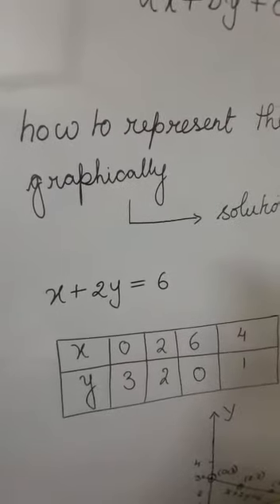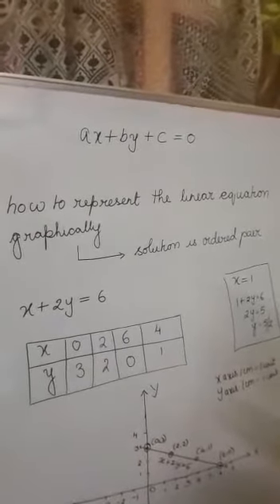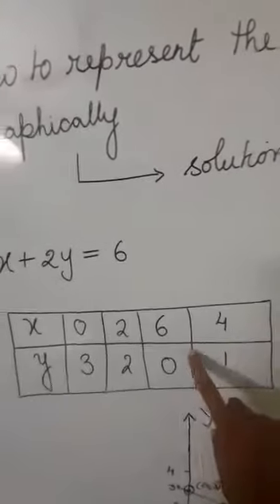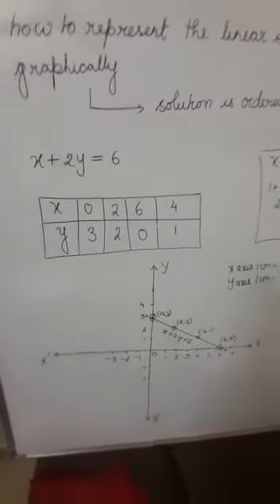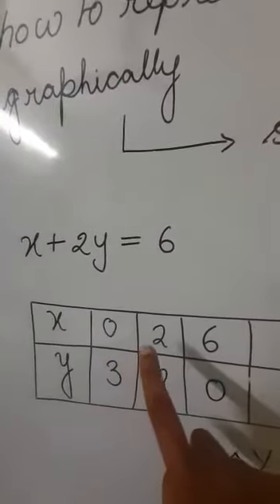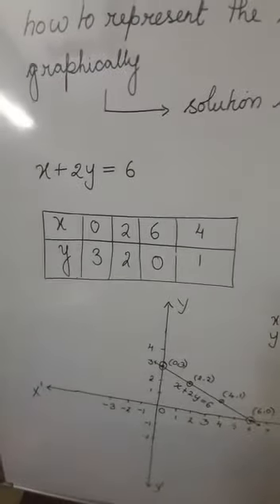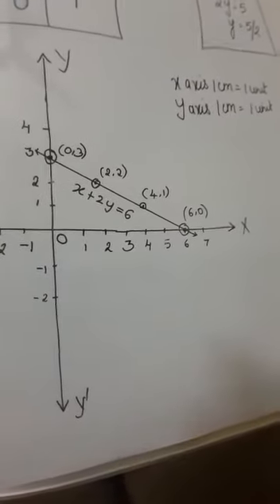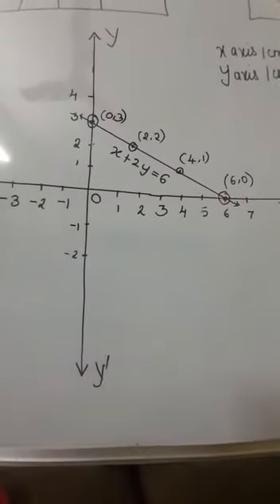Graphical representation of linear equation in two variables